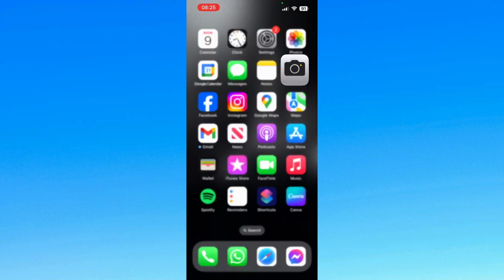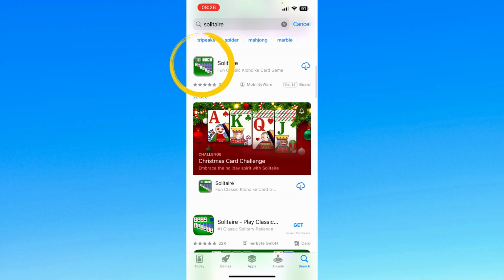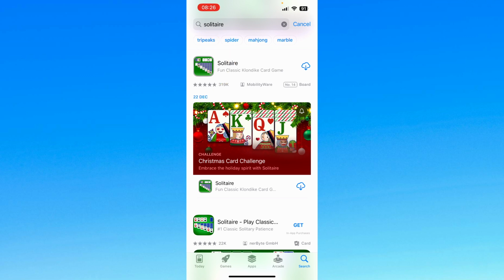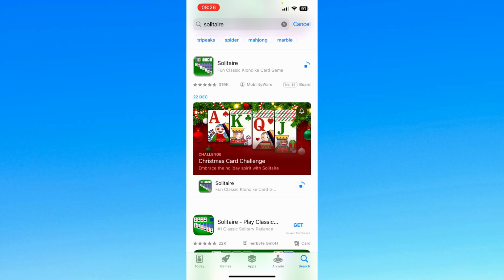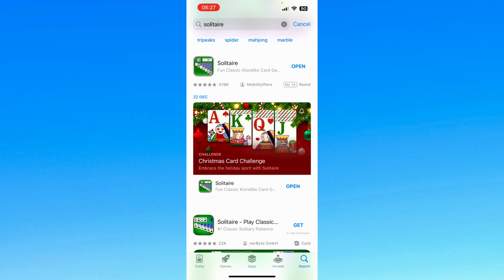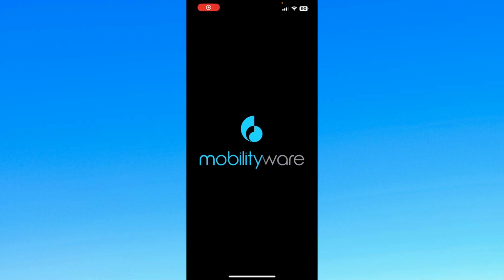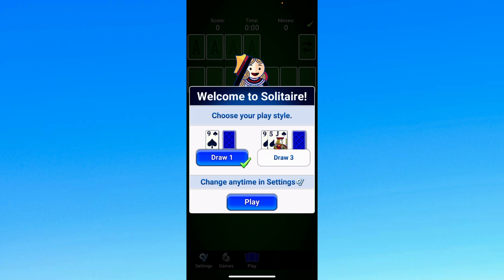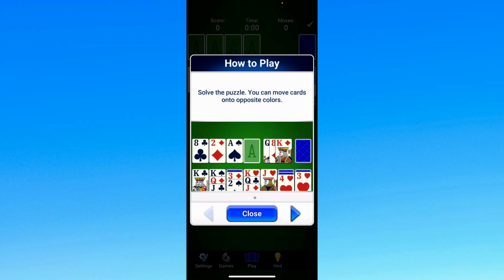How To Download & Install Solitaire App On Mobile - iPhone & Android (Step-By-Step) - 2025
🚀 In this video tutorial, I will show you step-by-step how to download & install the Solitaire mobile app (iPhone & Android).